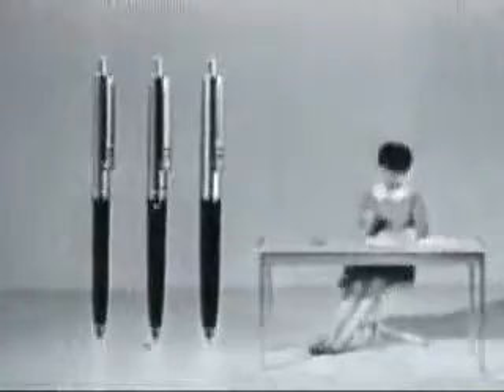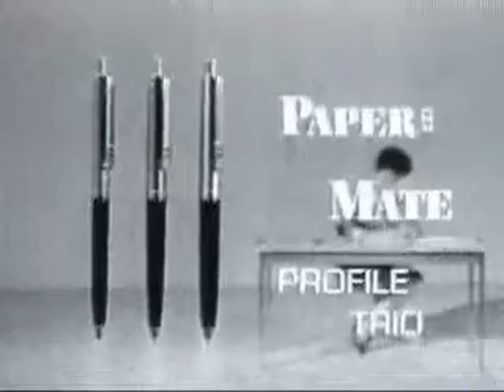VINTAGE TV TELEVISION AD COMMERCIAL PAPERMATE